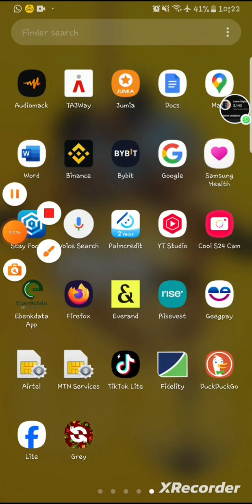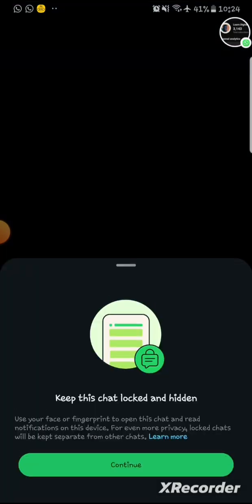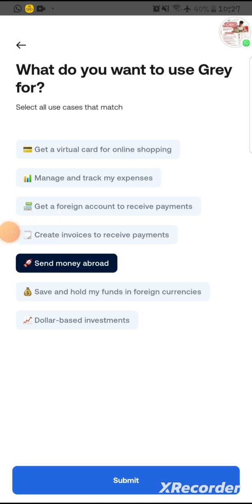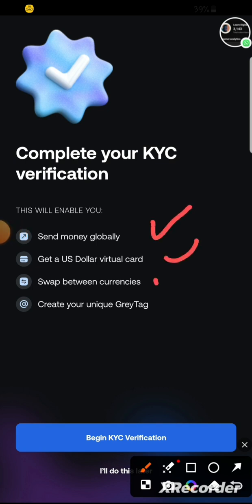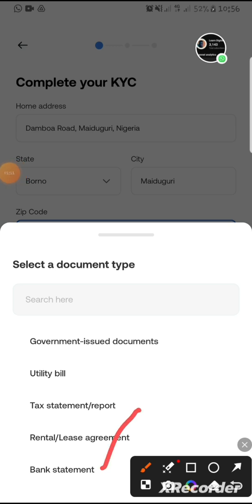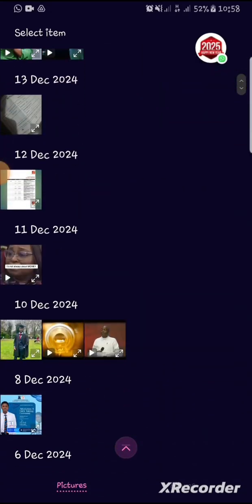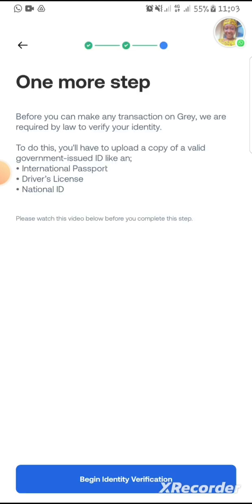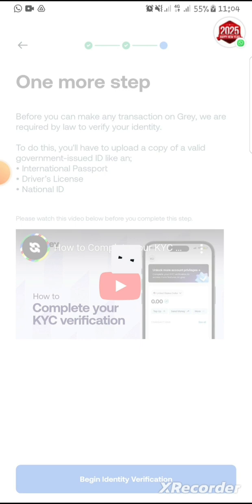HOW TO CREATE A FOREIGN ACCOUNT USING GREY.CO (UPDATED) GET DOLLAR, EURO & POUNDS ACCOUNT 2025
Ready to manage your international finances seamlessly? In this updated 2025 guide, we’ll show you how to create a foreign account using Grey.co and gain access to Dollar, Euro, and Pounds accounts—all from the comfort of your home! Whether you're a freelancer, business owner, or global traveler, this step-by-step tutorial will help you open and use your Grey.co account to send, receive, and manage money in multiple currencies.

💡 What You’ll Learn in This Video:

How to sign up and verify your account on Grey.co
Setting up Dollar, Euro, and Pounds accounts
Sending and receiving international payments
Converting currencies at competitive rates
Tips to maximize your Grey.co experience

🌍 Why Use Grey.co?
Grey.co makes international transactions easy and affordable, giving you local accounts in major currencies so you can receive payments globally without hassle. Perfect for freelancers, remote workers, and businesses working across borders.